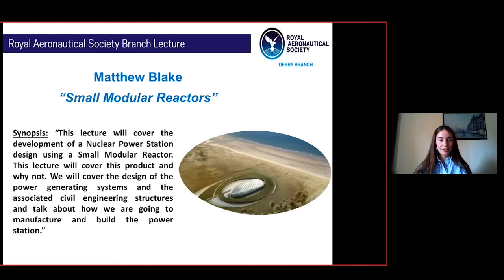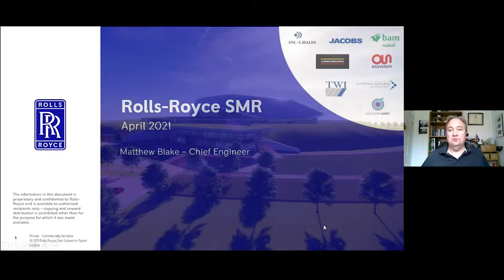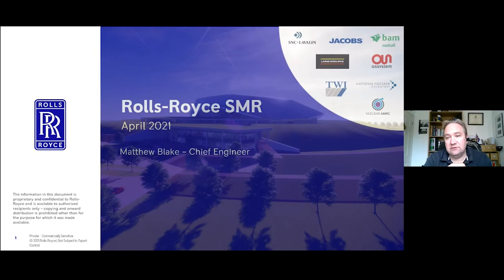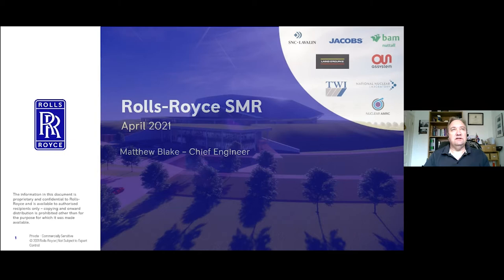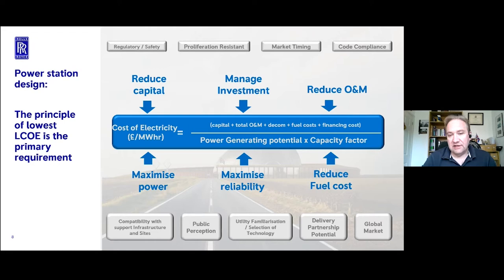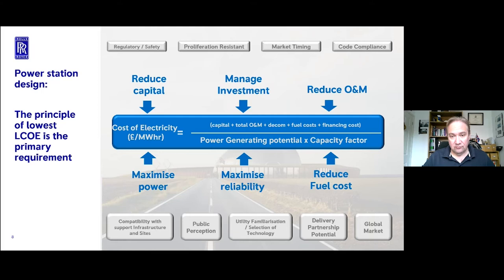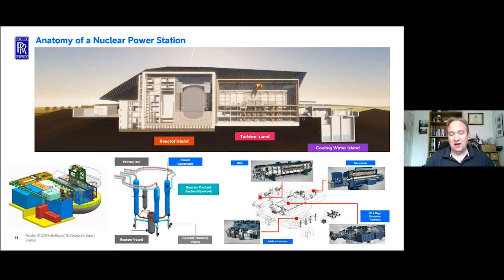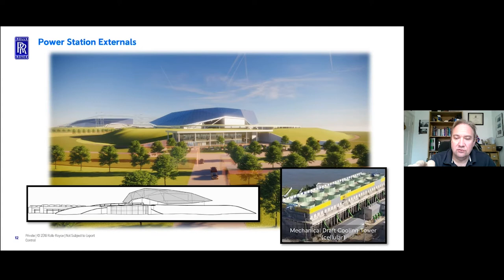RAeS Derby Branch Lecture: Small Modular Reactors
Matthew Blake, Chief Engineer – SMR, Rolls-Royce
Matthew is a Chartered Engineer (CEng); a Fellow of the Institute of Mechanical Engineers and a Member of the Nuclear Institute and the American Society of Mechanical Engineers. He is also a registered European Engineer (Eur Ing).

Matthew joined the Rolls-Royce as a professional engineer in 1992, having previously been an Offshore Exploration Drilling Engineer with BP.

Currently, Matthew is the Chief Engineer for the Future Nuclear Power Station development programmes, which he manages, based out of Derby and for which he represents both Rolls-Royce and the SMR Consortium. Previously he has held several positions in the Rolls-Royce Submarines business covering reactor design, test and operation. He has led the businesses development of the next generation nuclear propulsion plant and he has been seconded to the Ministry of Defence undertaking special programme work. Matthew has worked at multiple locations, in both the UK and overseas, engaged with and managing projects covering both reactor design and assembly and supporting civil facilities.Matthew will share the development of a Nuclear Power Station design using a Small Modular Reactor. The lecture will cover why this product and why now. He will also cover the design of the power generating systems and the associated civil engineering structures and talk about how we are going to manufacture and build the power station.